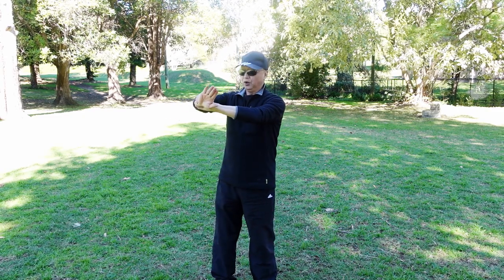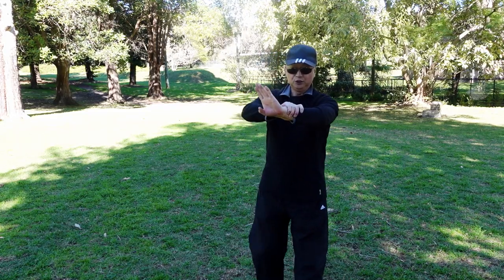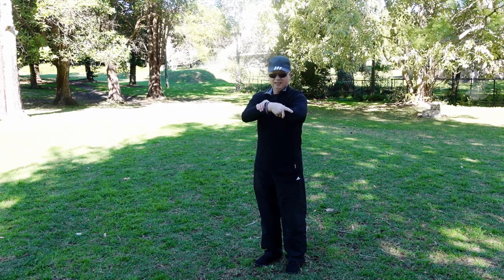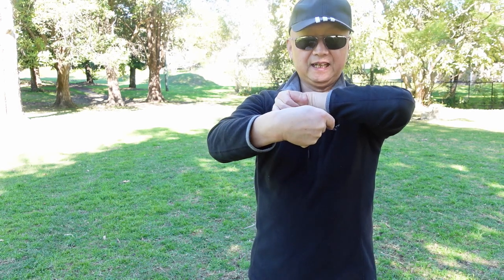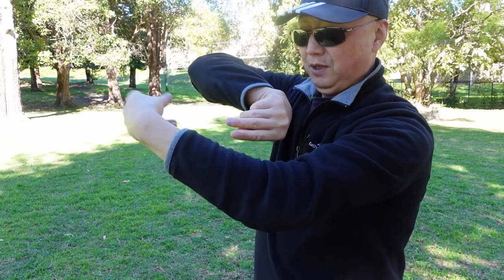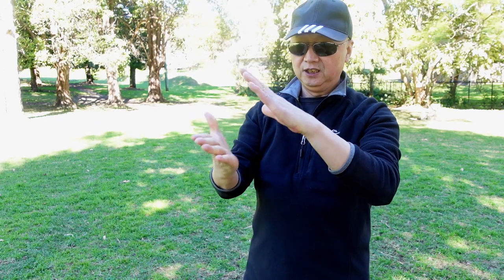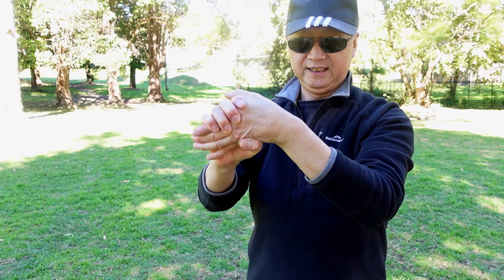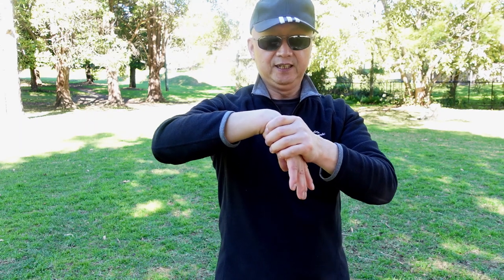Best video learning Kung Fu: Praying Mantis Kung Fu training – Wrist Exercise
Best video learning Kung Fu at home 2021: Shaolin Praying Mantis Kung Fu Training for beginners -Wrist exercise was taught by Shifu Daniel Yunkuo Wang in this video. Praying mantis Kung Fu is one of the most popular courses that Kung Fu Republic offers. Northern Praying Mantis (Chinese: 螳螂拳; pinyin: tánglángquán; lit.: 'praying mantis fist') is a style of Chinese martial arts, sometimes called Shandong Praying Mantis after its province of origin. It was created by Malcy (王朗) and was named after the praying mantis, an insect, the aggressiveness of which inspired the style.
You can learn all Shaolin Praying Mantis Kung Fu with Master Yunkuo Wang through Youtube channel Shifu Daniel Wang is the 38th generational lineage holder of Tai Yi Tai Chi, Master Daniel Wang is the owner of Kung Fu Republic in Sydney Australia.
Shifu Daniel Wang is a very experienced Kung Fu master for both adults Kung Fu class and kids Kung Fu class. Kung Fu, Shaolin Praying Mantis Kung Fu, Taoist Tai Chi, Qigong, Tai Chi Ball, Shaolin Kung Fu, Shaolin Iron Palm Kung Fu training, Kids Kung Fu training are popular courses that Kung Fu Republic offers. How to learn different types of Kung Fu are taught by Shifu Daniel Wang in details. Shifu Daniel Wang has special methods for Kung Fu training. Students are able to learn different Kung Fu techniques at Kung Fu Republic, a Chinese martial arts training school in Sydney Australia. These Kung Fu techniques include both internal and external energy building up within the body.

💟 Tai Yi Tai Chi – rarest and secret Tai Chi Style– performed by Shifu Daniel Wang in competition
💟 Kung Fu training 2021: a short stick as weapon for self defense can be used for Kung Fu exercise
💟 Adults & Kids Kung Fu Basic training at home 2021: 5 Short Kung Fu forms for fighting
💟 Kung Fu Training at home 2020: Shaolin Seven Star Praying Mantis Kung Fu - Xiao Fan Che – Lesson 2

💟 Kung Fu Training at home 2020: Shaolin Seven Star Praying Mantis Kung Fu - Xiao Fan Che – Lesson 1

💟 Kung Fu Training at home: Taoist Tai Chi Ball beginner training 2020 – step by step 1

💟 Kung Fu Beginners: Learn Iron Palm Kung Fu from Basics in 2020 - Training by Master Yunkuo Wang